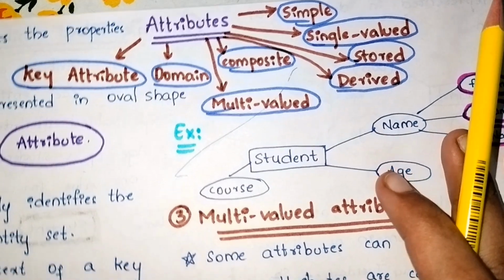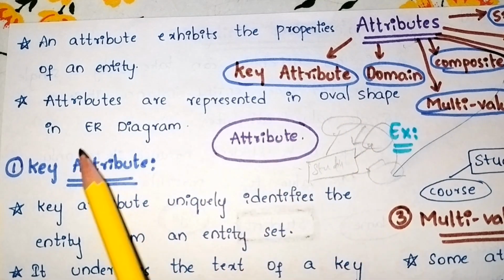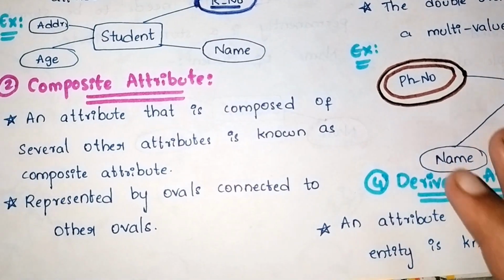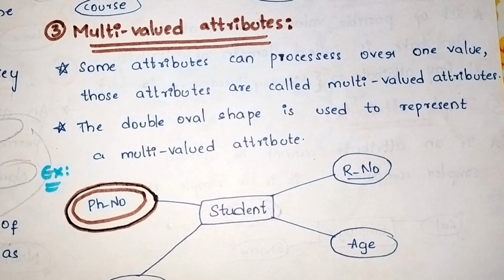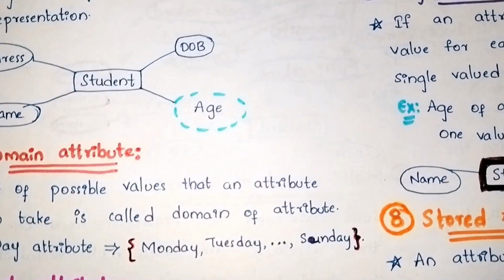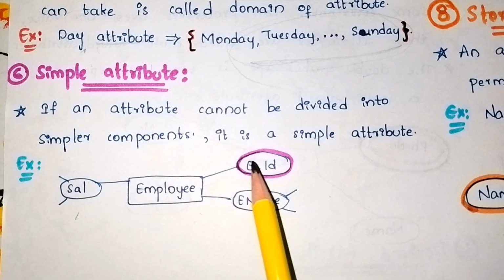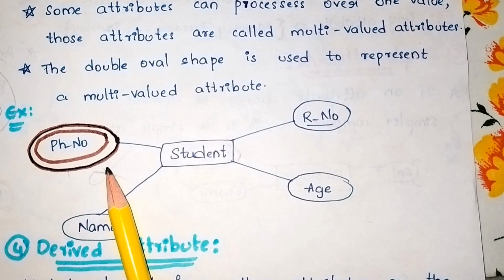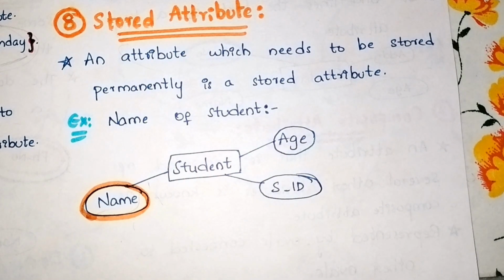Attributes | DBMS | Types of attributes | unit -1 | 12